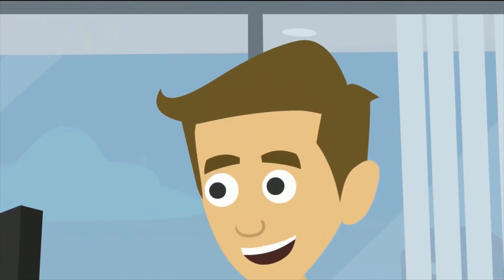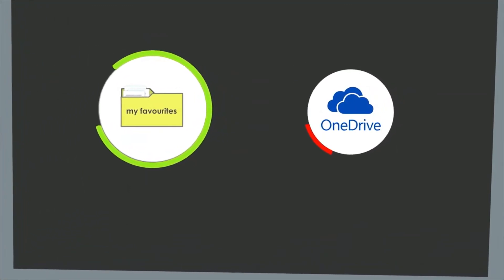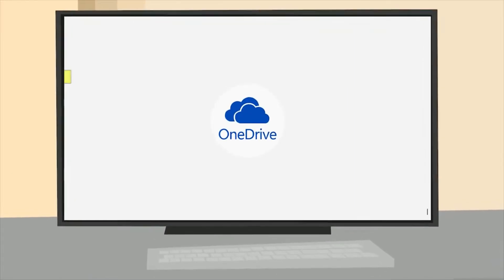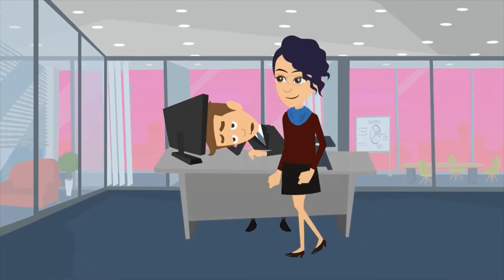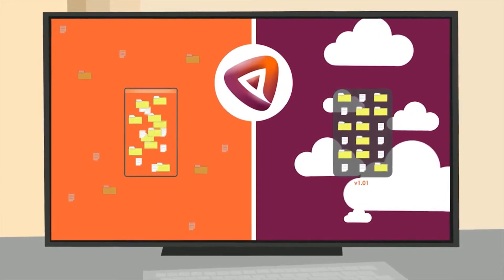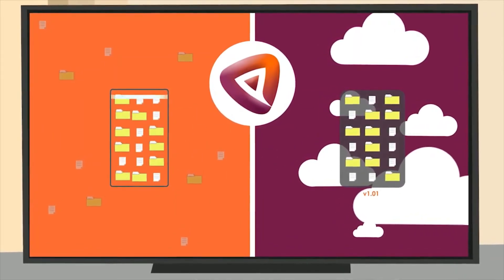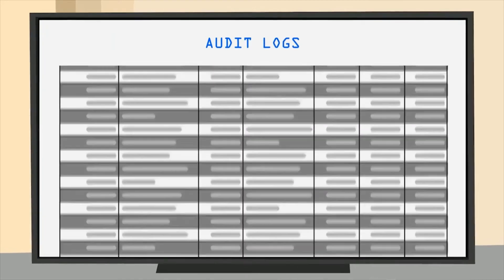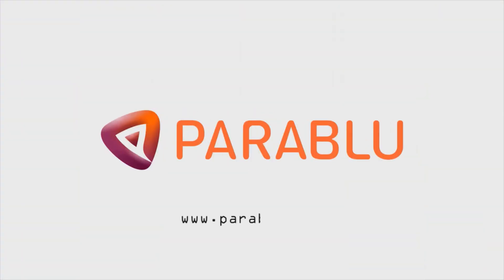Parablu Get more out of your Microsoft 365 subscription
Parablu BluVault is an award-winning endpoint backup solution that helps you make the most of your subscriptions to Microsoft 365 by utilizing OneDrive for Business storage efficiently as your backup repository.